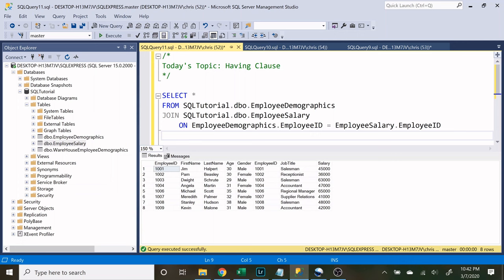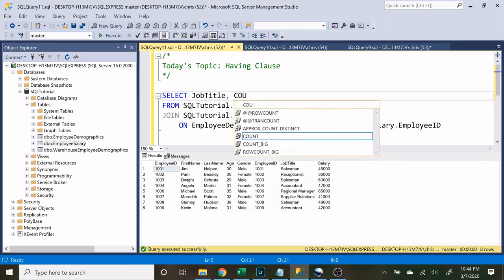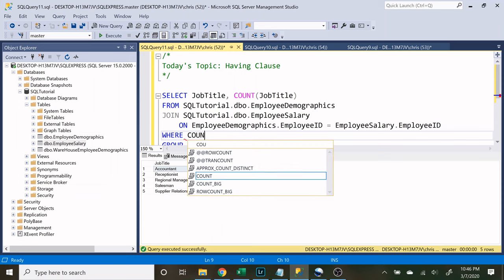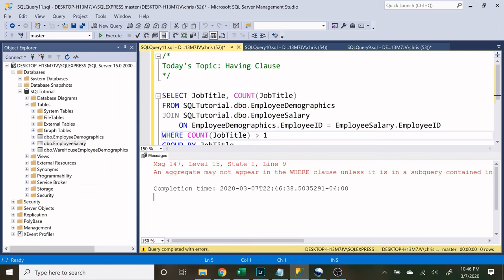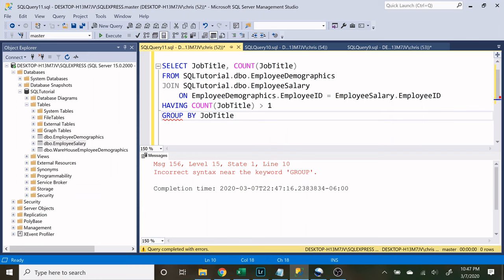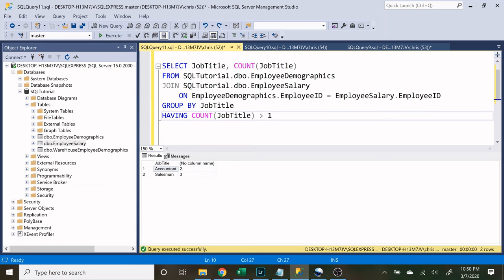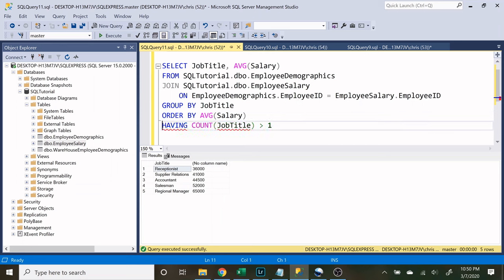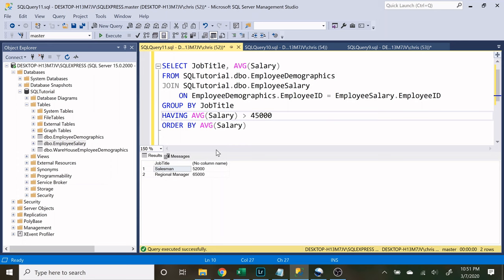Intermediate SQL Tutorial | Having Clause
In today's Intermediate SQL lesson we walk through the Having Clause. Very underappreciated in the SQL community if you ask me.

All Topics Covered: Joins, Unions, Case Statements, Updating/Deleting Data, Partition By, Data Types, Aliasing, Views, Having Clause, GetDate(), Primary vs Foreign Key